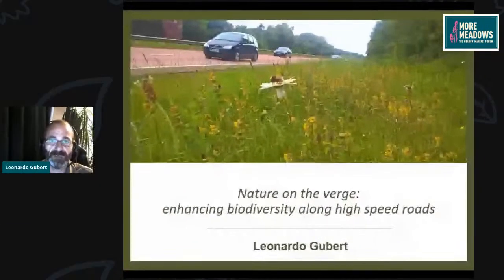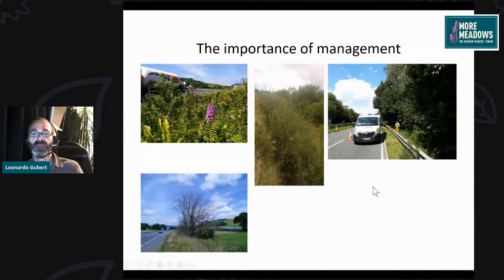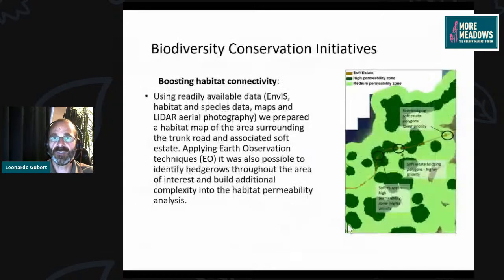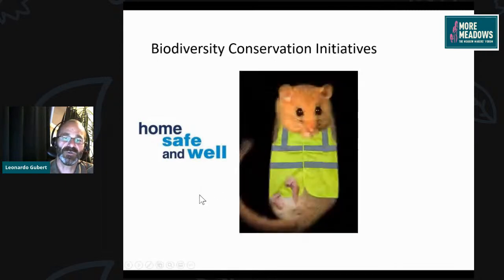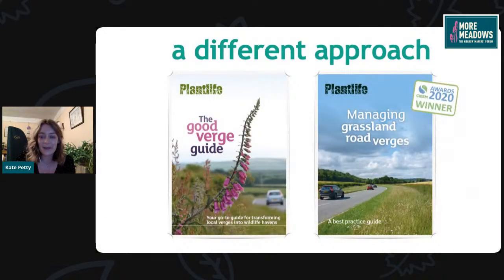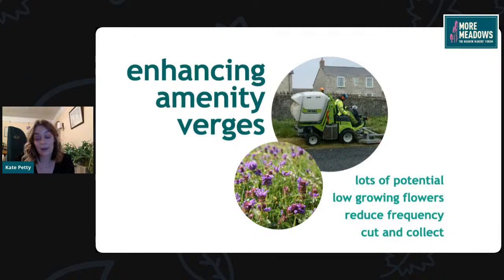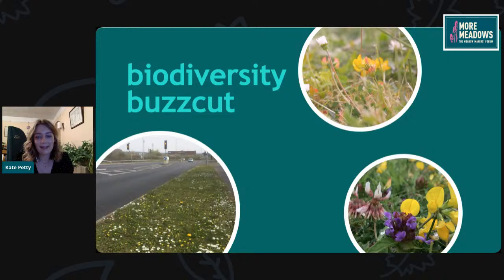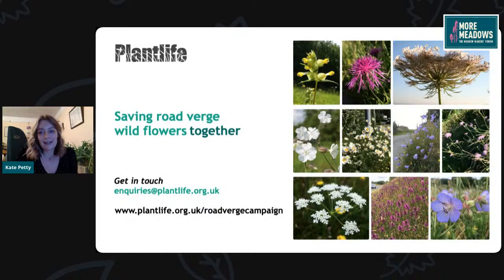Life on the Verge: creating and managing wildlife-friendly verges